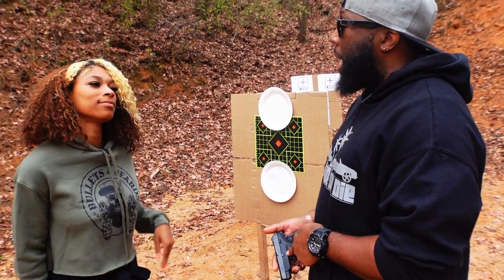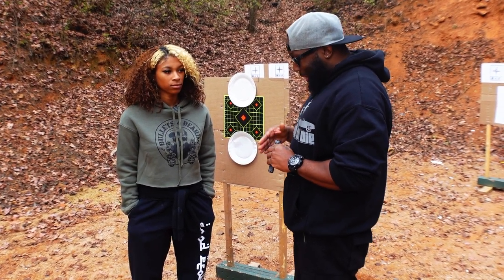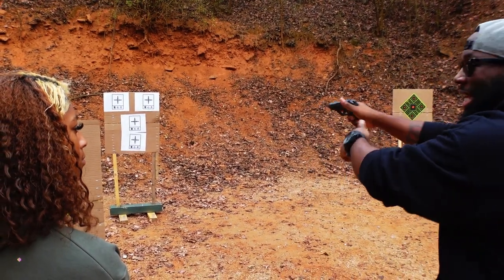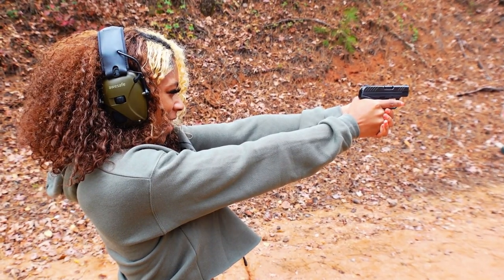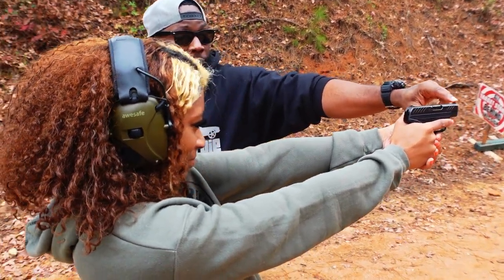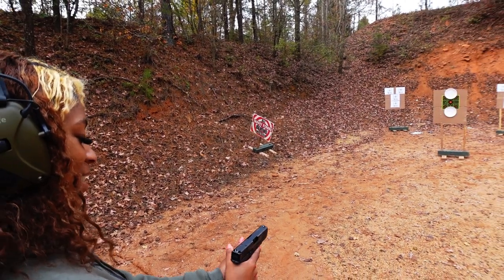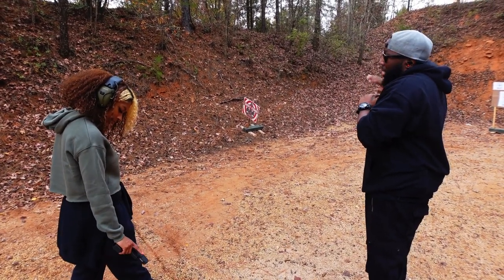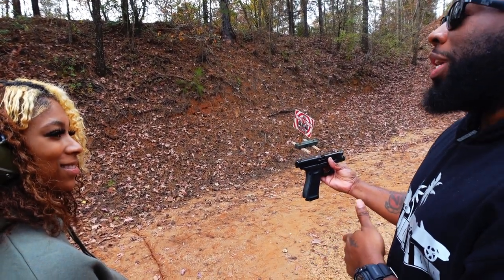Big Homie Toomer shows @Tajiahgary the Fundamentals of Firearms & Safety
In this clip Big Homie Toomer @bullets_and_beards teaches Tajiah Gary @tajiahgary on the fundamentals of firearms and safety